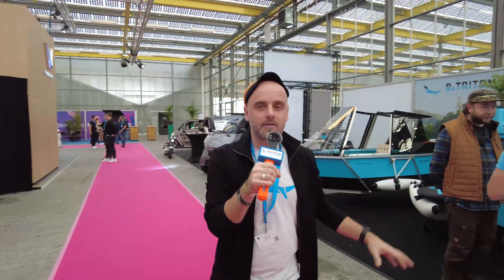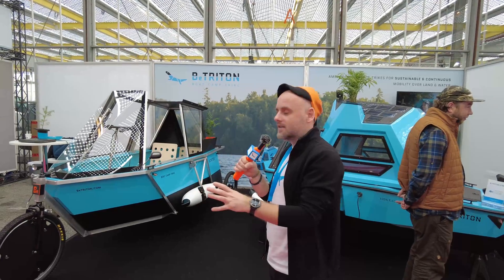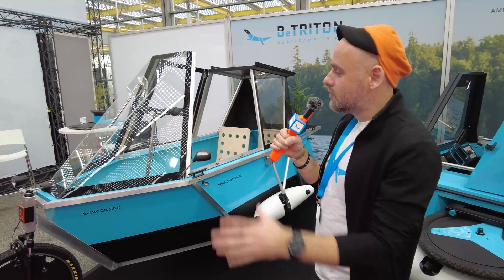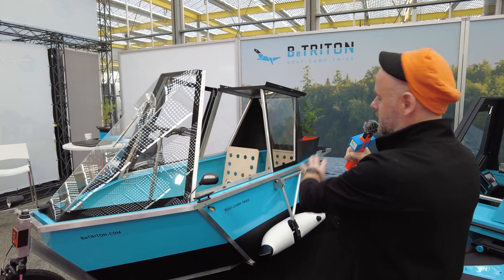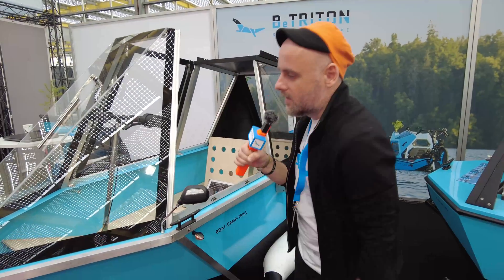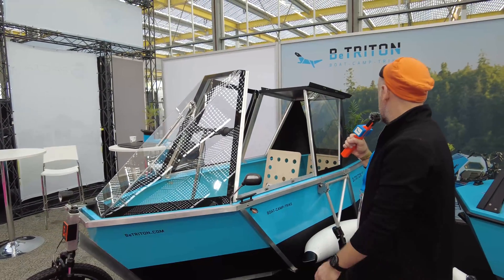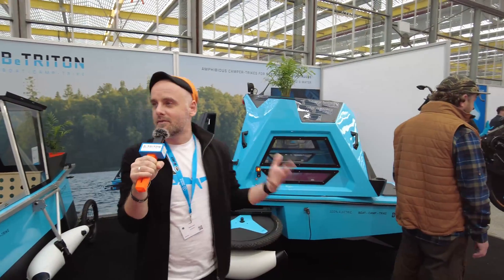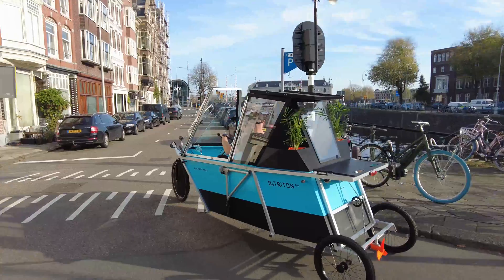BeTriton DIY Kit - the first prototype launch in Amsterdam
The public gets to see BeTriton DIY Kit's first prototype as part of World Of eMobility exhibition in Amsterdam